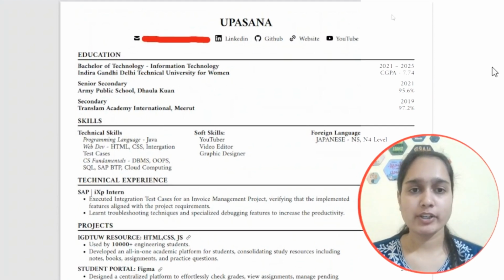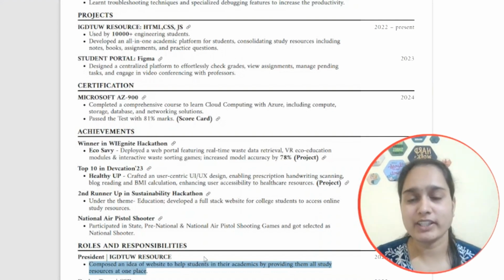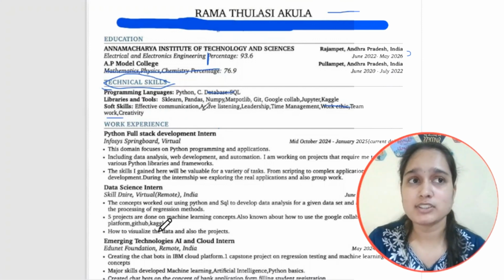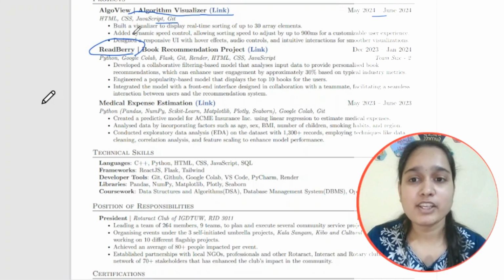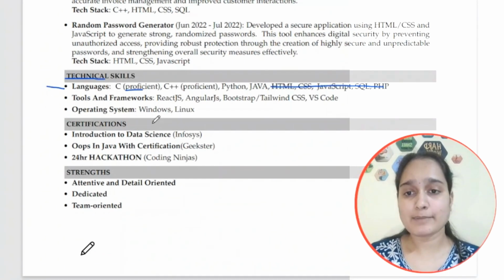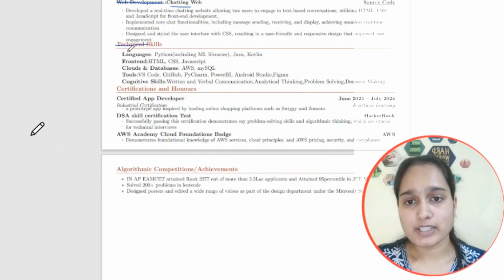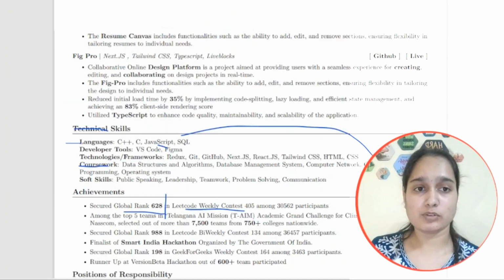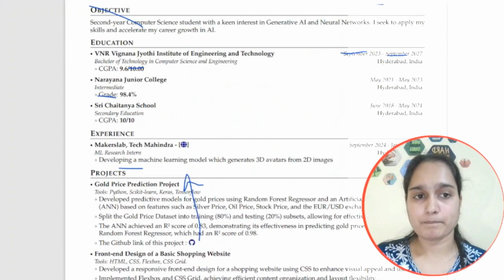My RESUME got SELECTED In GOOGLE😳 || Software Engineer Role🔥google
The RESUME that Got me CALLS from GOOGLE🔥🔴
Yess, I received an Interview Call directly from Google Recruiter 😳
In this video I have shared my Resume and reviewed 10 Resumes of students so that you don't make those mistakes while making the Resume.

✨ Timestamps ✨
00:00 - Intro
01:10 - In the VIDEO
01:55 - My RESUME
04:39 - 1st Resume
06:16 - 2nd Resume
09:40 - 3rd Resume
12:24 - 4th Resume
14:06 - 5th Resume
15:20 - 6th Resume
16:29 - 7th Resume
17:50 - 8th Resume
19:23 - 9th Resume
20:42 - 10th Resume

resume for Google,
Internship preparation for tech students,
Best resources for internship interview prep,
Best internships 2025,
High-paying internships for students
Internships at top tech companies
Google internship application process
Microsoft 2025 summer internships
Amazon software engineering internships
How to get a tech internship 2025